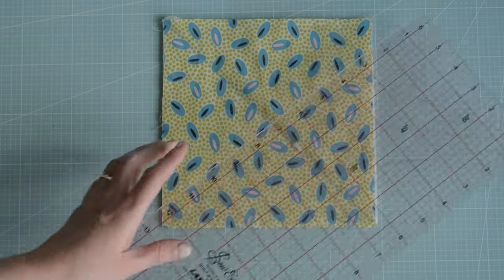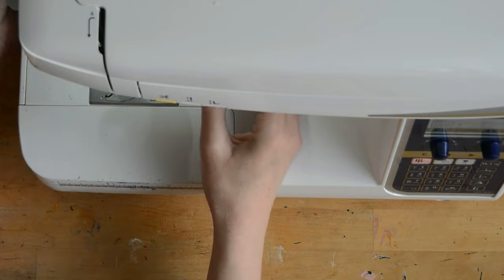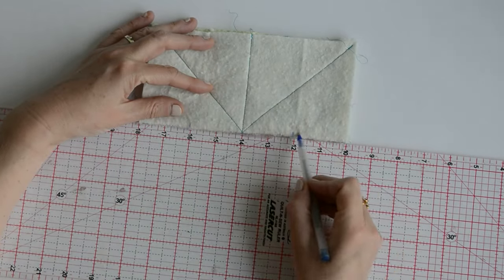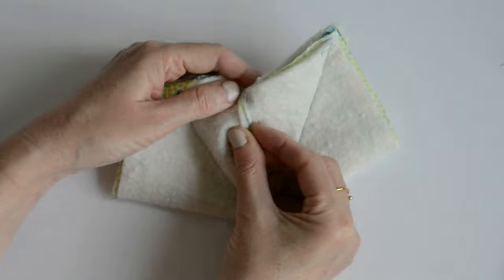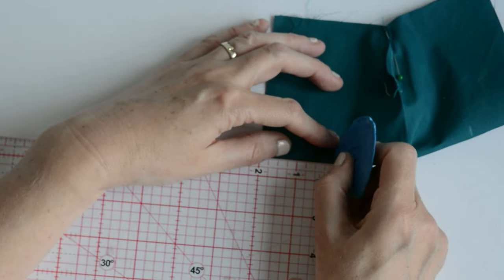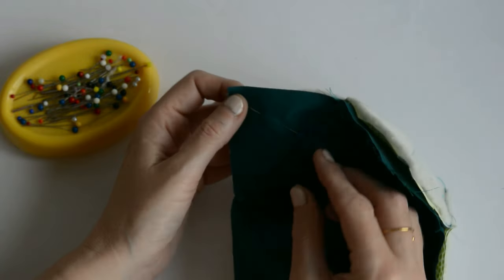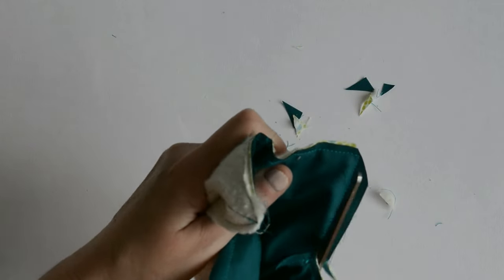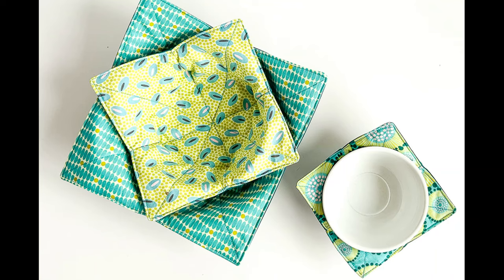How to Make a Fabric Bowl Cozy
Learn how to make a fabric bowl cozy in this easy sewing tutorial perfect for beginners! Discover the importance of using 100% cotton materials to create a microwave-safe cozy.